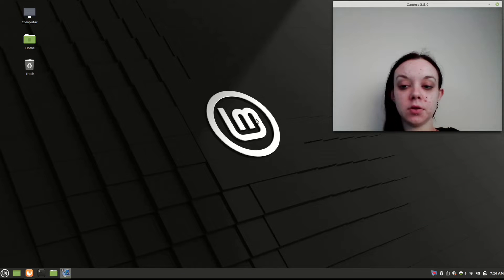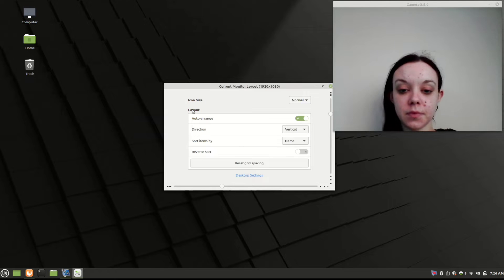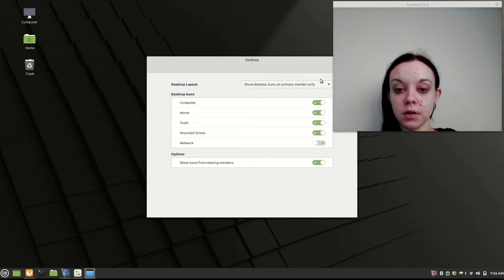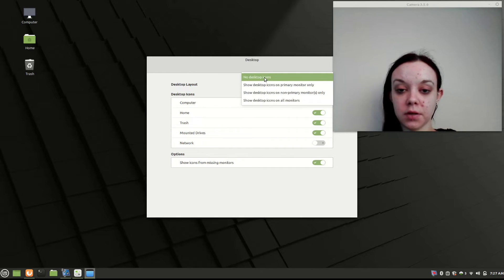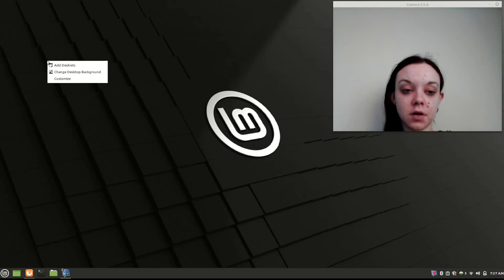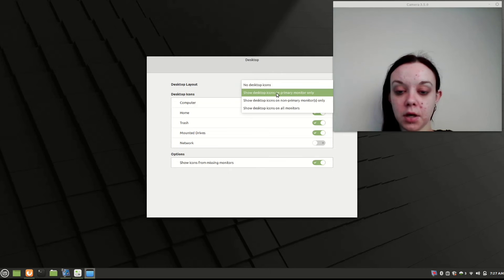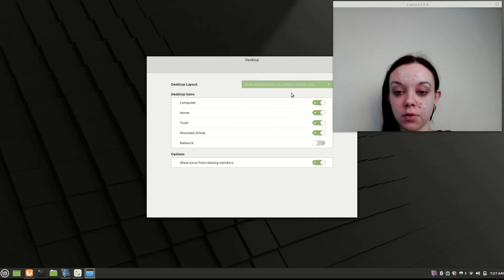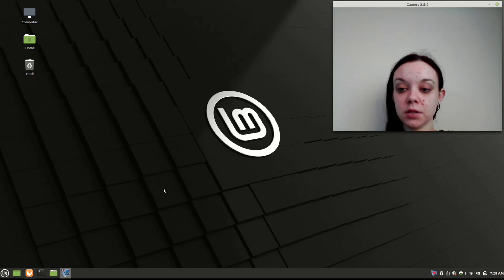How To Hide Desktop Icons on Linux Mint!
This video will show you how to hide/show your desktop icons on Linux Mint

Thanks